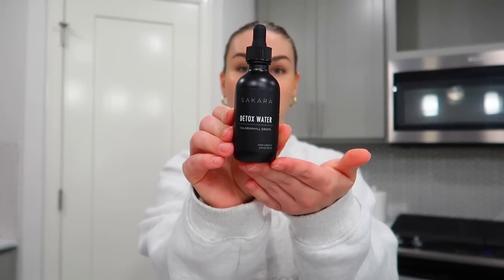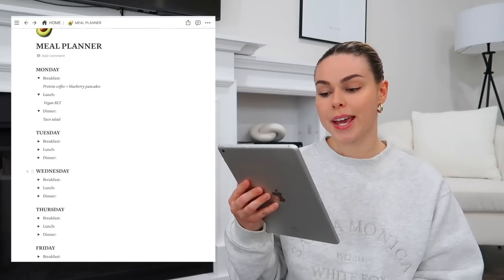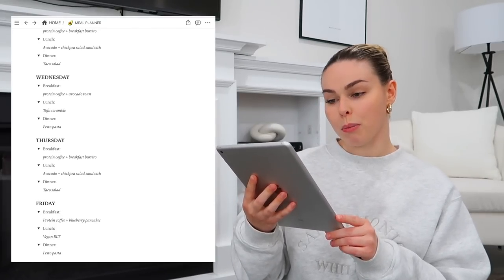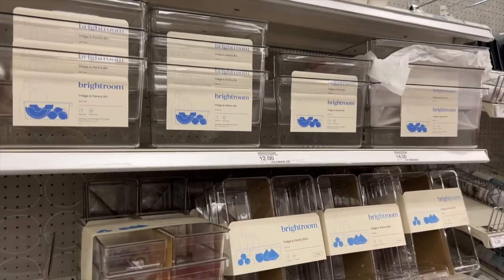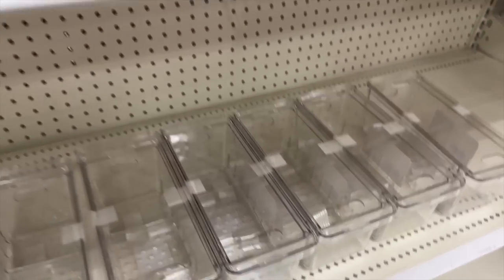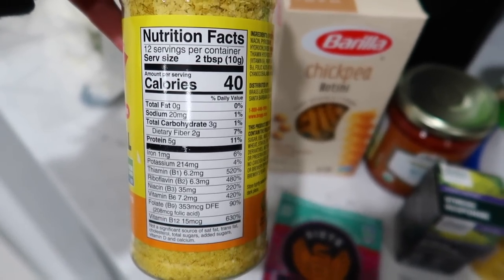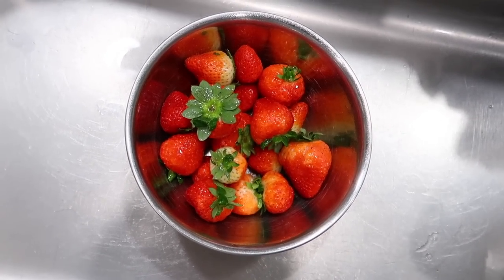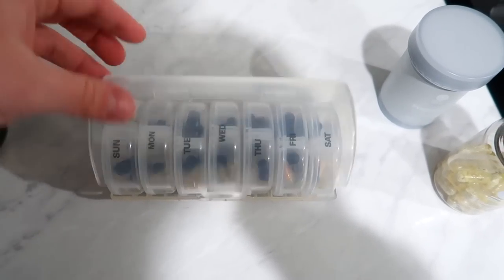2023 HEALTHY RESET to get back on track, workout plan, meal planning, grocery haul + healthy habits!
- 5 minute gratitude journal
- 64oz water bottle
- stress response supplement
- my Apple Watch
- White Sneakers
- Bose Headphones
- Workout top

(Sunglasses, Gold Hoops, Cleaning, filming equipment, coffee glasses, workout clothes, etc. linked here!)

// WHAT I USE TO FILM (full list on amazon link above)